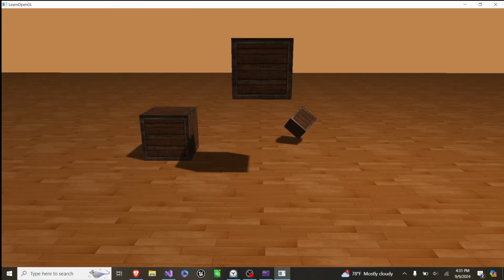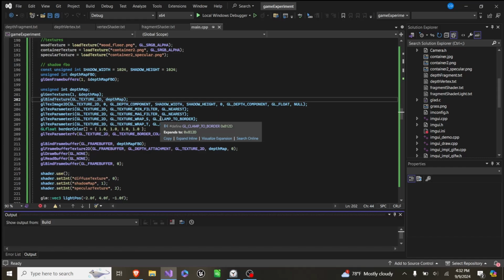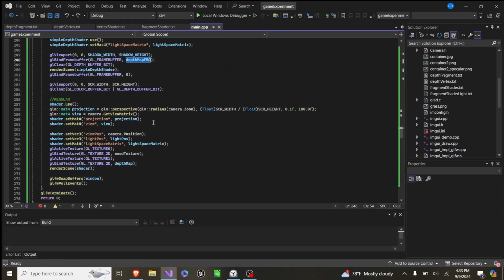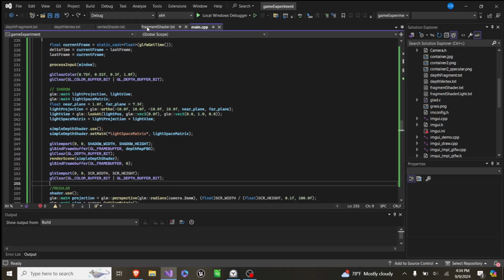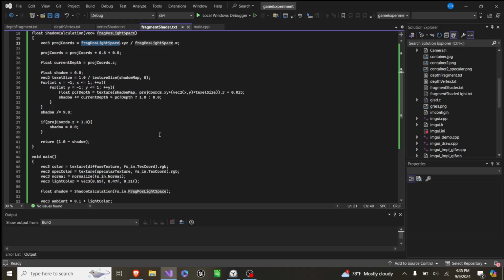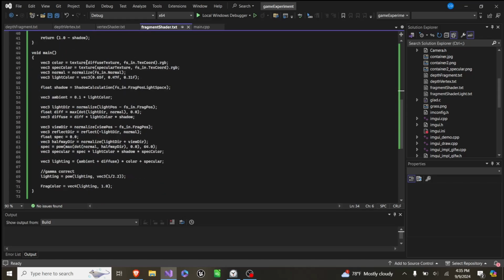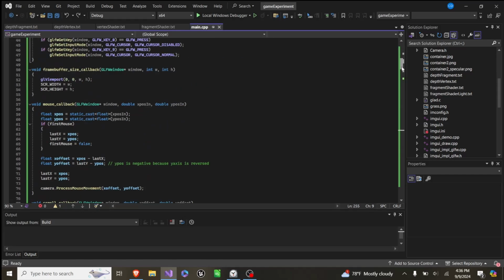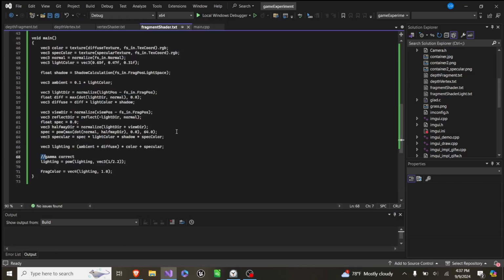OpenGL Demo in C++ Part 13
In this demo I show off how I rendered shadows in OpenGL and C++.